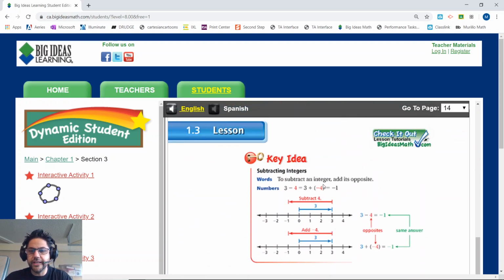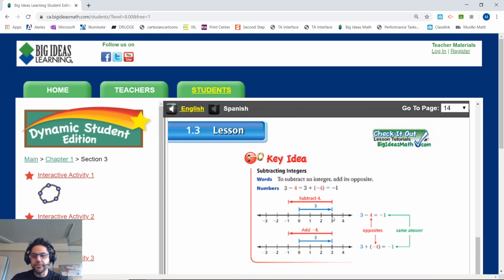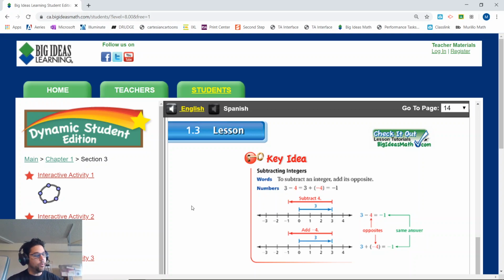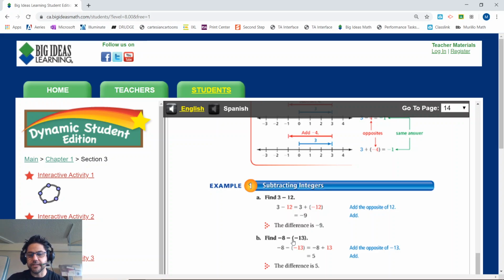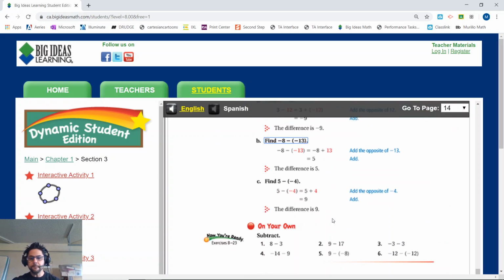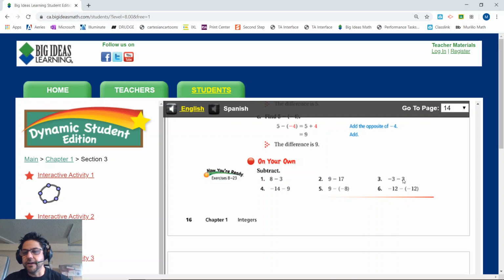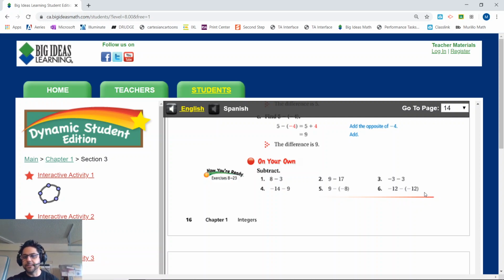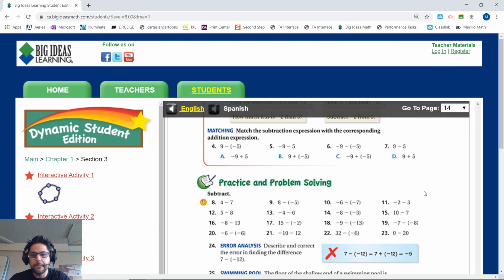Math 7 Review 1.3 help